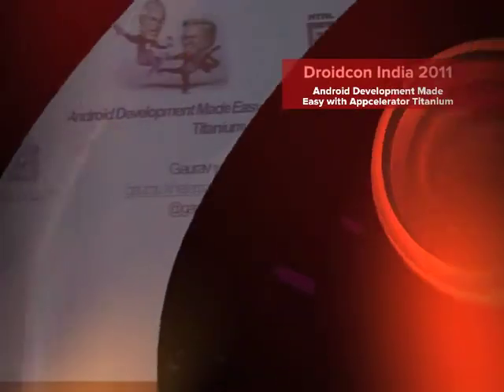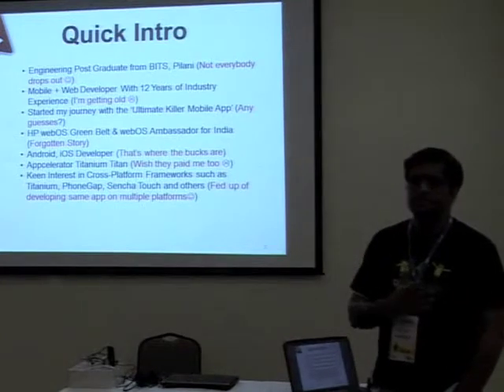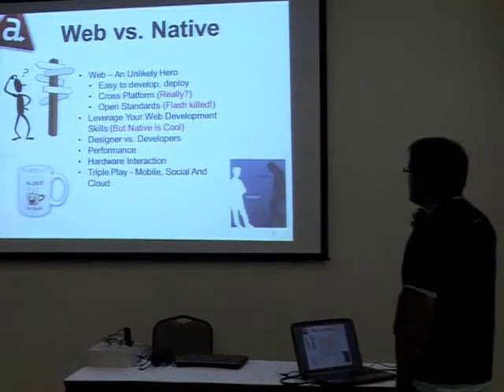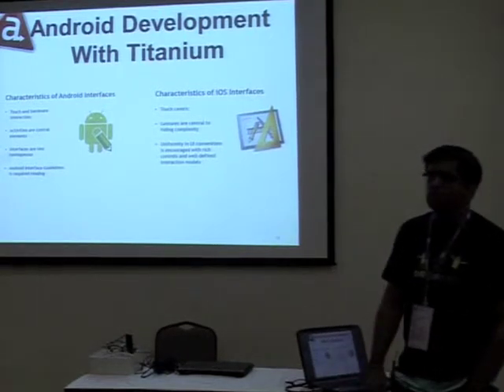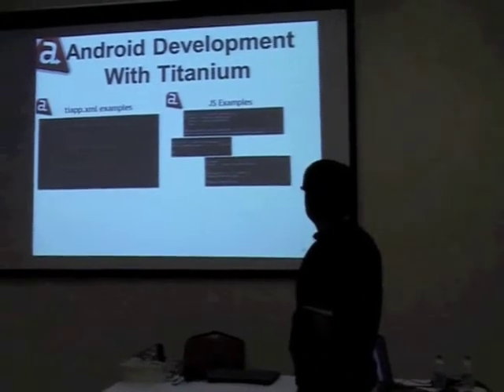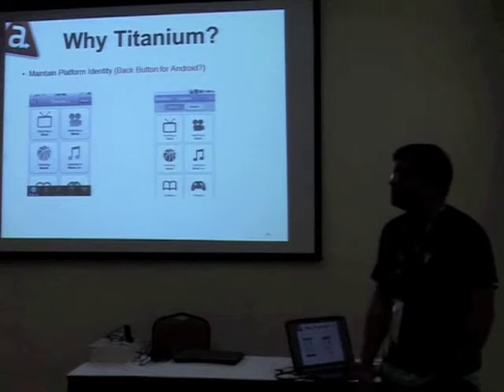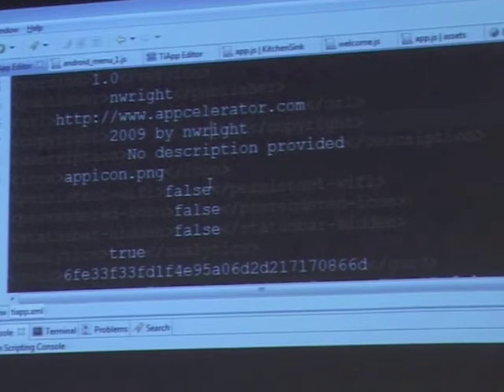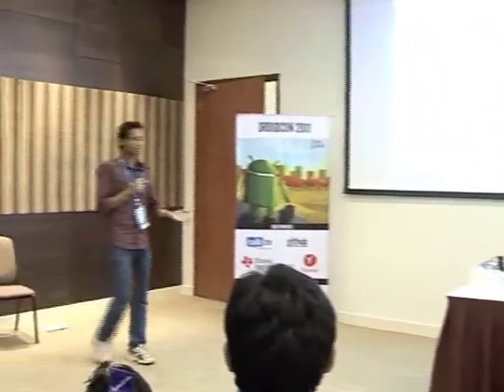Gaurav Kheterpal - Android Development Made Easy With Appcelerator Titanium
Gaurav Kheterpal gives a talk on Android Development Made Easy With Appcelerator Titanium at Droidcon India 2011 by HasGeek.